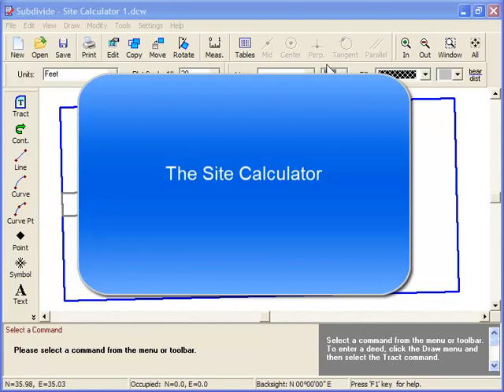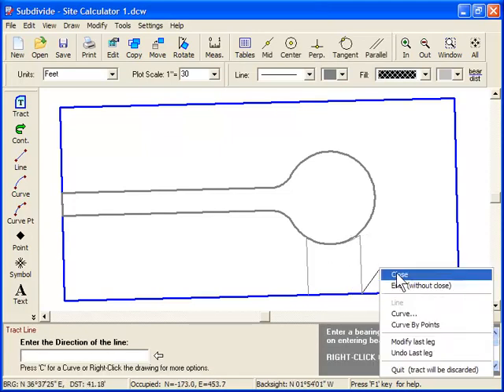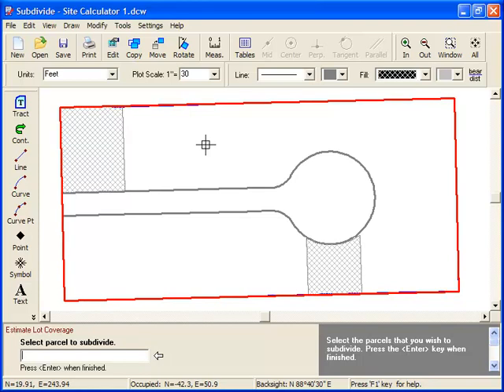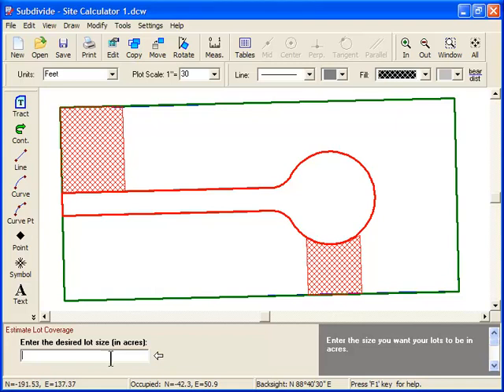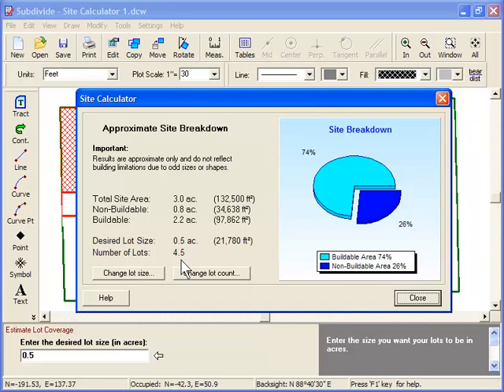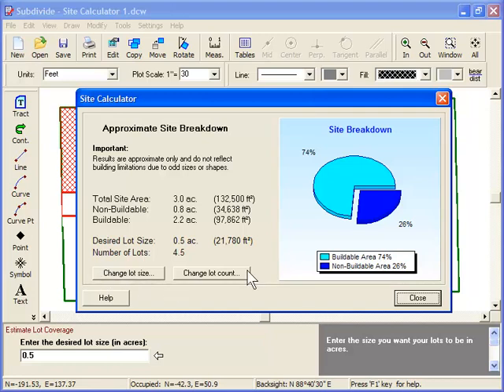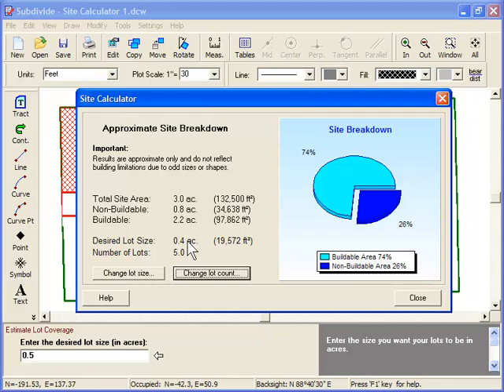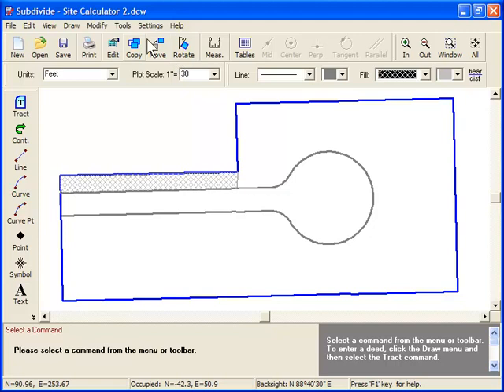How to calculate lot coverage.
The Subdivide program includes a "Site Calculator" which calculates how many lots will fit on a parcel based on the desired lot size. Or, it can tell you what size the lots need to be to fit a desired number of lots on a parcel.